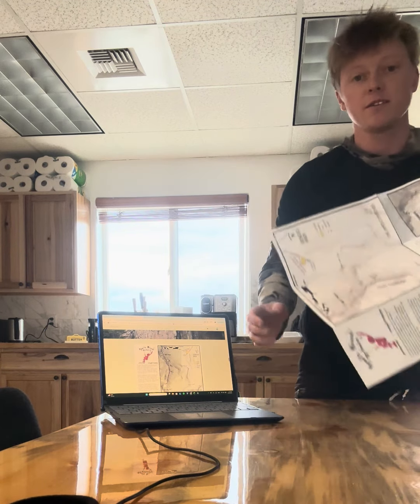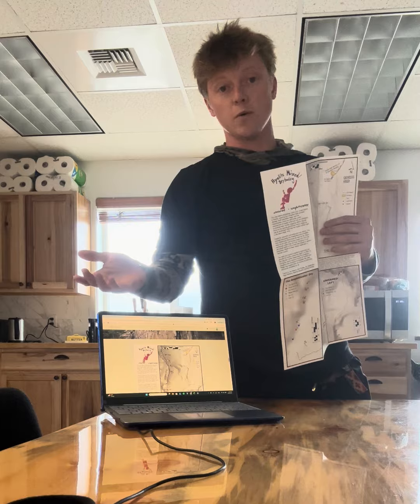GPHY 357 Final Project Presentation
Hi! Here is my final project presentation on Hyalite Drytooling.

Also! When talking about data accuracy for polygons I say 0.5cm and meant to say 0.5m. Thanks!